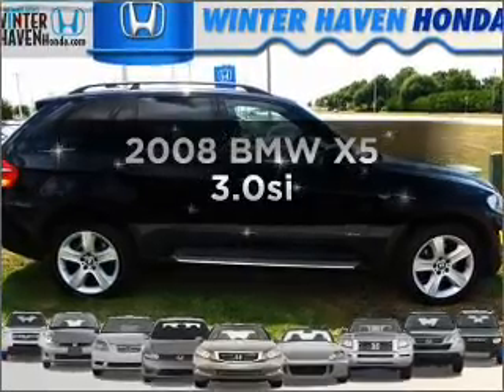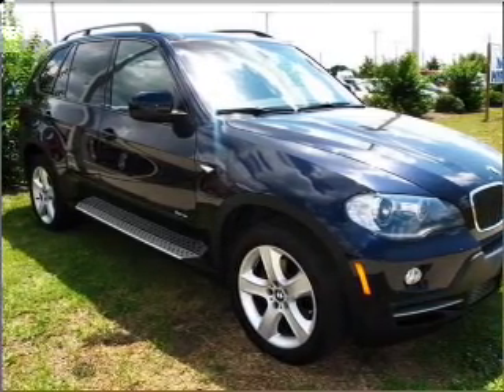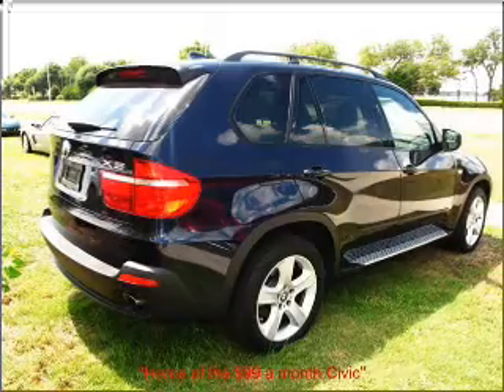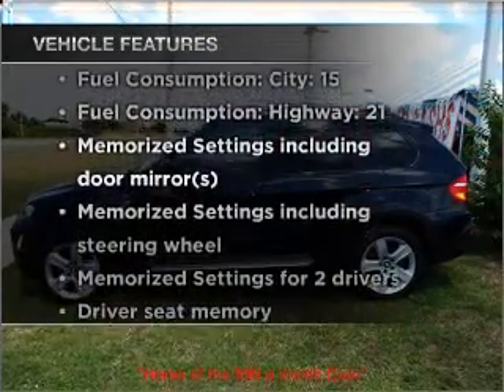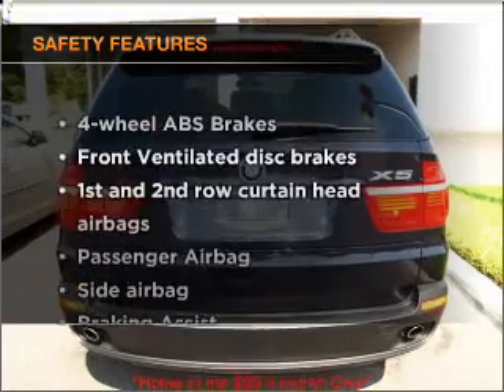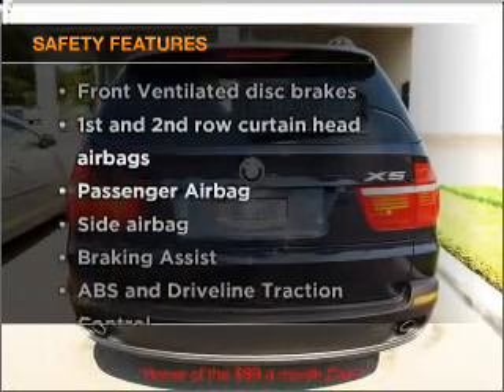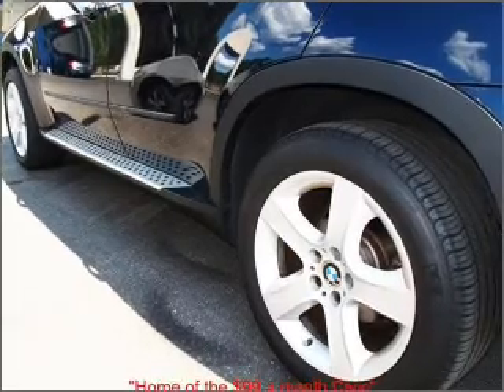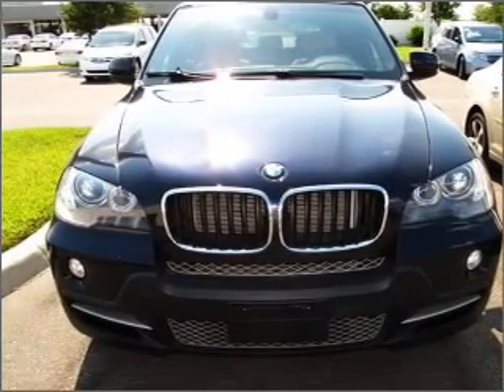2008 BMW X5 - Winter Haven FL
Year: 2008
Make: BMW
Model: X5
Trim: 3.0si
Engine: 3.0 liter inline 6 cylinder 24 valve
Transmission: 6-Speed Automatic
Color: Blue
Mileage: 25238
Address:
6395 Cypress Gardens Blvd